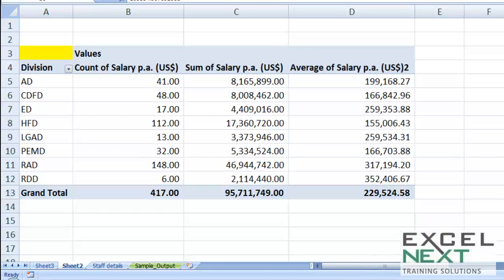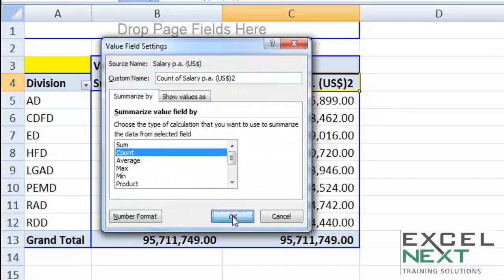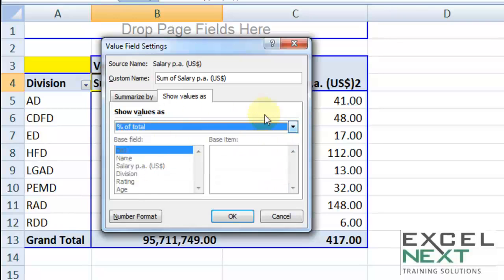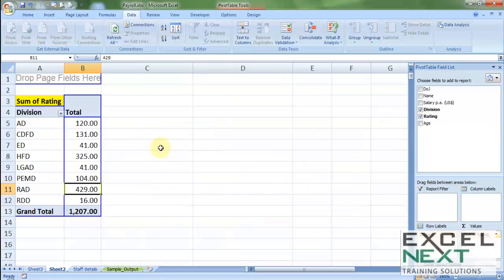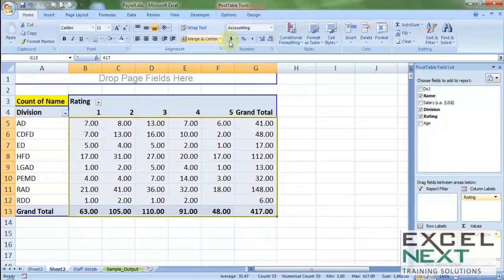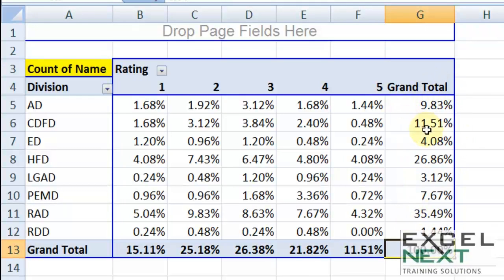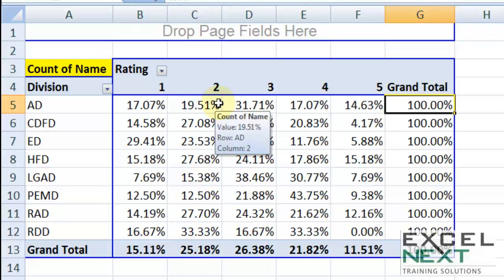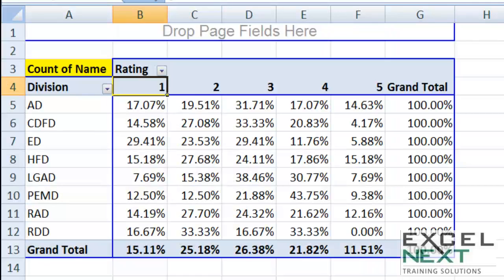042 LEARN EXCEL : Pivot Table #2 Payroll